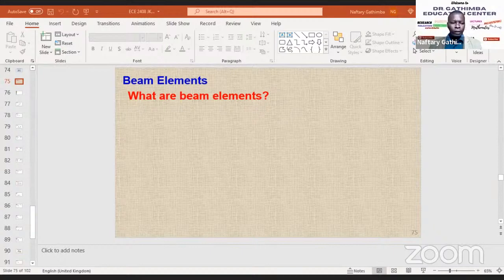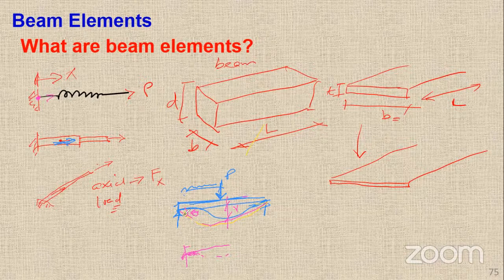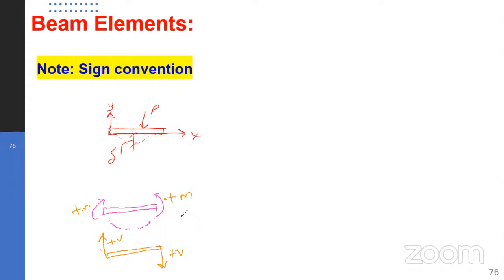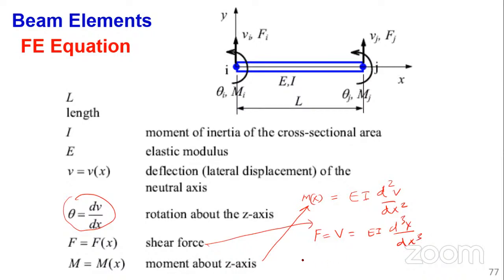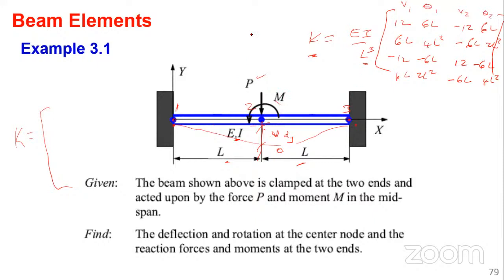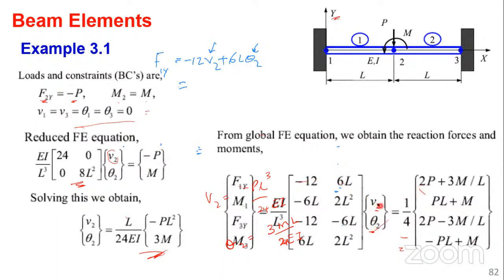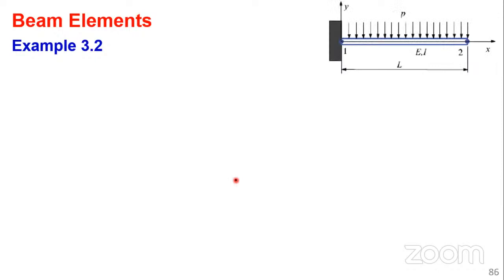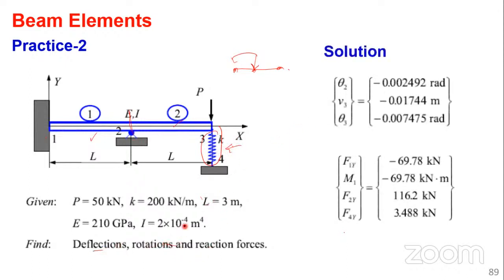Beam Element in Finite Element Method | FEM beam problem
This video covers formulating finite element equations for a beam element and solving related problems. A beam is a long slender structural member generally subjected to transverse loading that produces significant bending as opposed to twisting and axial effects. The bending deformation is measured as a transverse displacement and rotation i.e. two degrees of freedom per node. In deriving the finite element equations for the beam element, we assume that (1) the loading is applied transversely only (i.e. no axial load), (2)Deflections of the beam are small in comparison to the characteristic dimensions of the beam, (3) the material of the beam is linearly elastic, isotropic and homogeneous and (4)the beam is prismatic and the cross-section has an axis of symmetry in the plane of bending.

1. Join my Youtube Members club and enjoy special perks

Below are some useful text for beginners
- Daryl L. Logan, A First Course in the Finite Element Methods. 6th Ed., - CENGAGE Learning, 2017
- Wahyu Kuntjoro, An Introduction to the Finite Element Method. McGraw-Hill Education (Asia), 2005

For those of you who would like to explore the topic in more detail, I recommend the books:
- Fundamentals of Finite Element Analysis by David Hutton and,
- The finite element method: linear static and dynamic finite element analysis by Thomas J. R. Hughes.